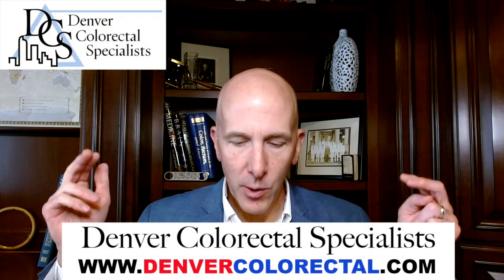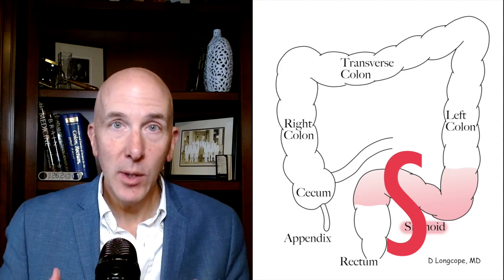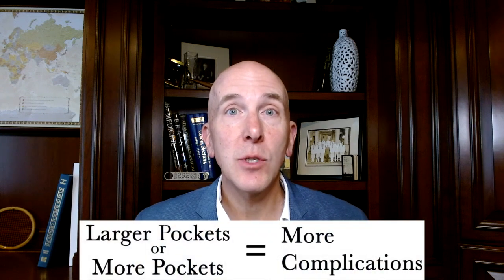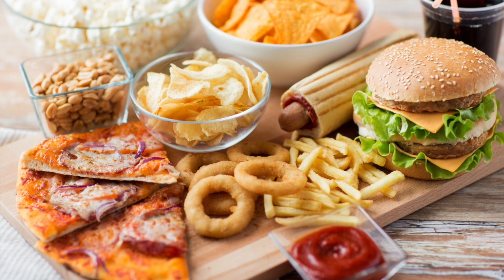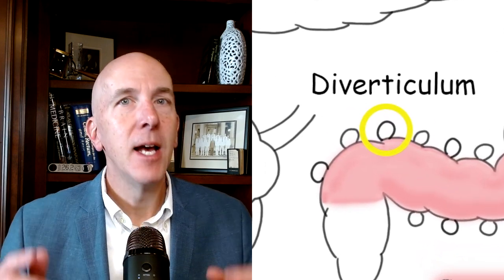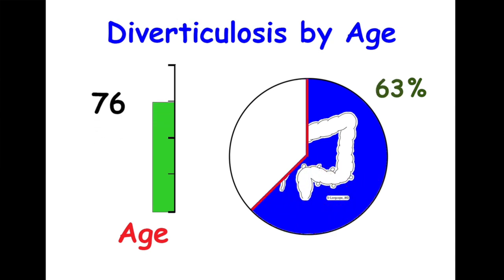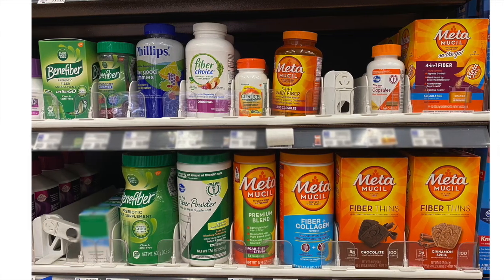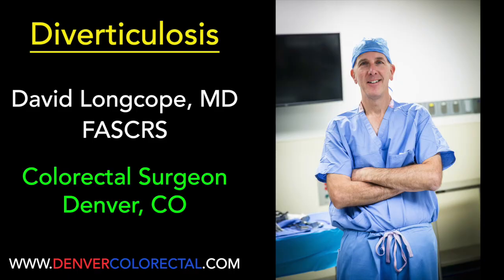Thorough review of Diverticulosis of the colon: Cause, prevalence, treatment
This is an educational video on diverticulosis of the colon. I discuss what diverticulosis looks like, where diverticulosis occurs, causes of diverticulosis, who is more likely to get it, problems that can occur from diverticulosis, and what you can do to avoid having problems from diverticulosis. As a Colorectal surgeon for over 25 years, I have a great deal of experience in dealing with diverticulosis and helping my patients understand what it means. I also discuss the difference between diverticulosis and diverticulitis.